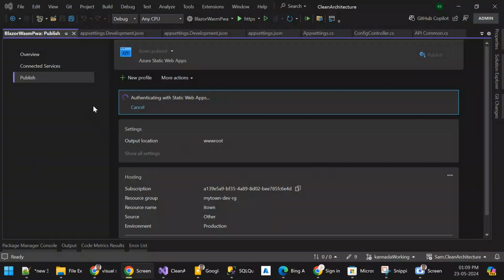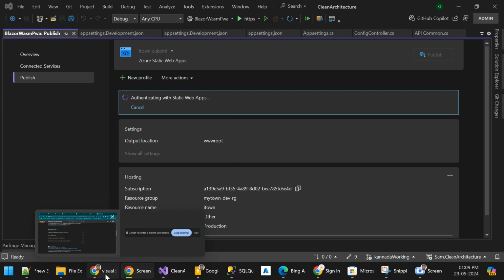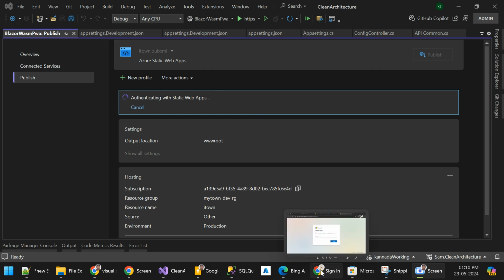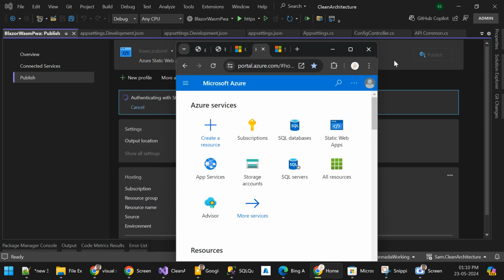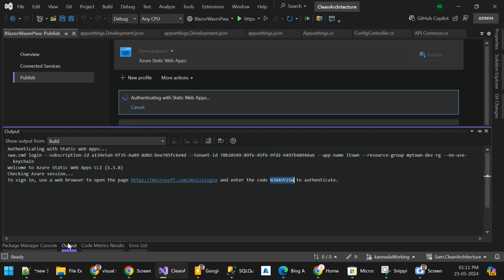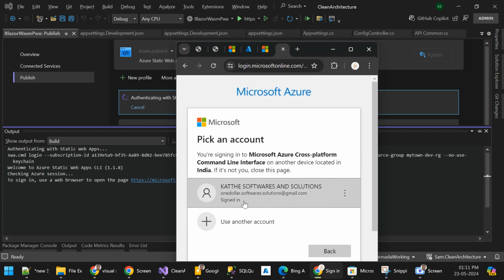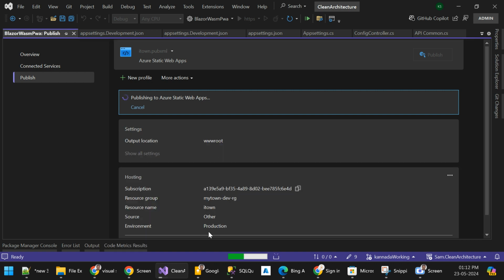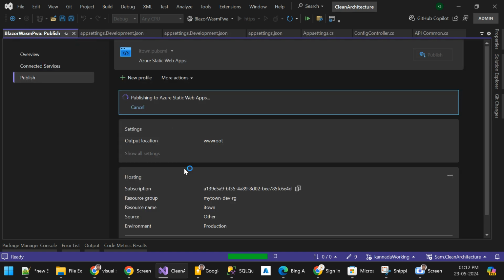Visual Studio Deployment Authenticating Screen Stuck issue